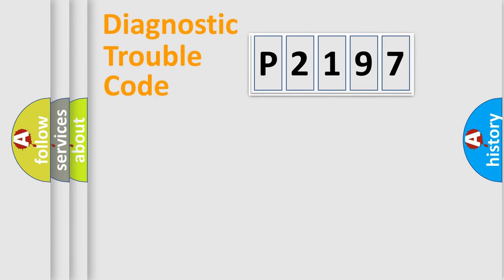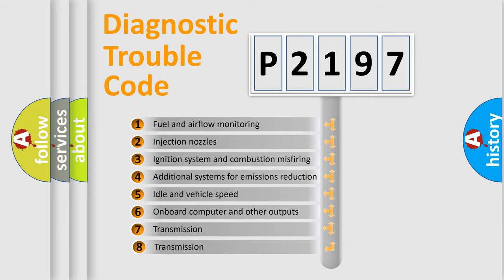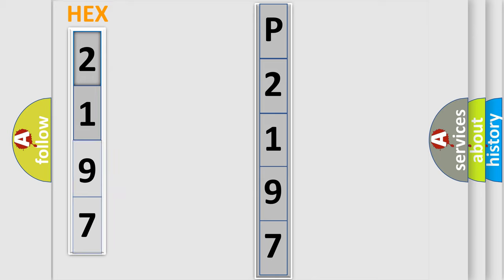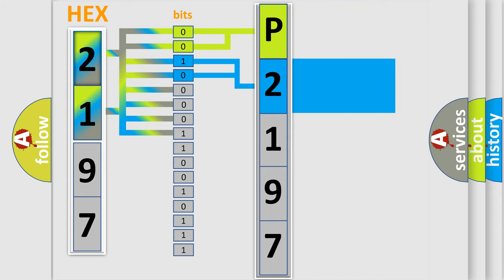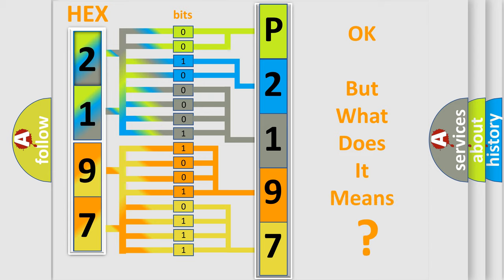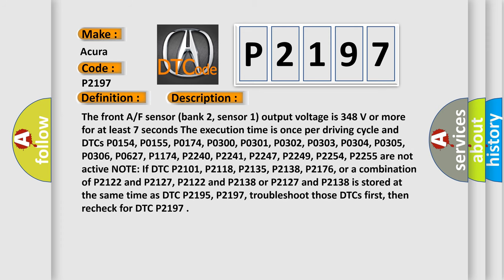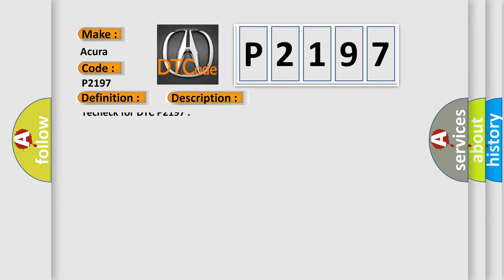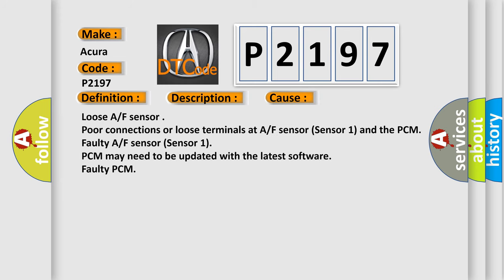DTC Acura P2197 Short Explanation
Make:
Acura
Code:
P2197
Definition:
Front Air/Fuel Ratio (A/F) Sensor (Bank 2, Sensor 1) Signal Stuck Lean
Description:
The front A/F sensor (bank 2, sensor 1) output voltage is 3.48 V or more for at least 7 seconds. The execution time is once per driving cycle and DTCs P0154, P0155, P0174, P0300, P0301, P0302, P0303, P0304, P0305, P0306, P0627, P1174, P2240, P2241, P2247, P2249, P2254, P2255 are not active. NOTE: If DTC P2101, P2118, P2135, P2138, P2176, or a combination of P2122 and P2127, P2122 and P2138 or P2127 and P2138 is stored at the same time as DTC P2195, P2197, troubleshoot those DTCs first, then recheck for DTC P2197.
Cause:
Loose A/F sensor
Poor connections or loose terminals at A/F sensor (Sensor 1) and the PCM
Faulty A/F sensor (Sensor 1)
Faulty PCM